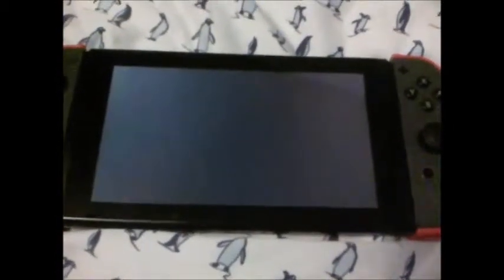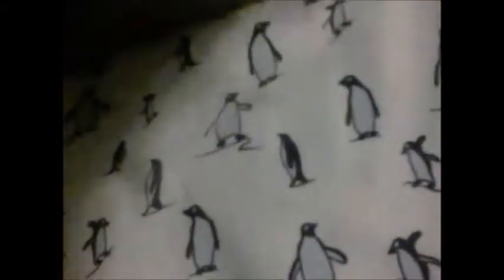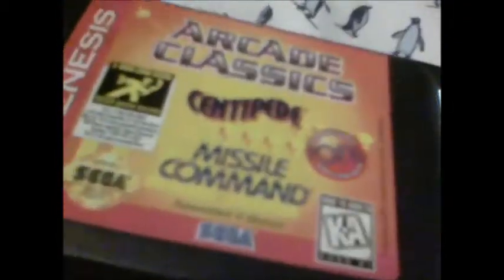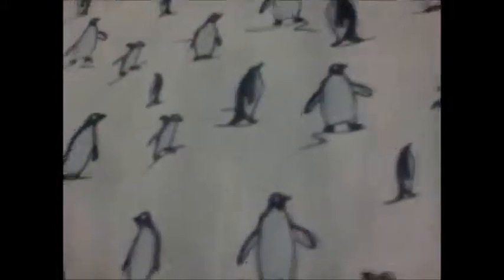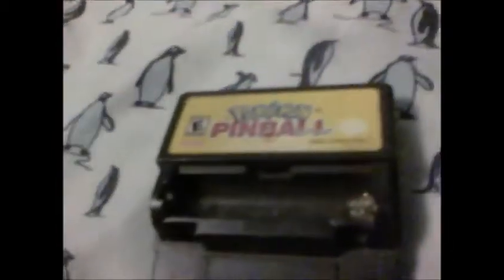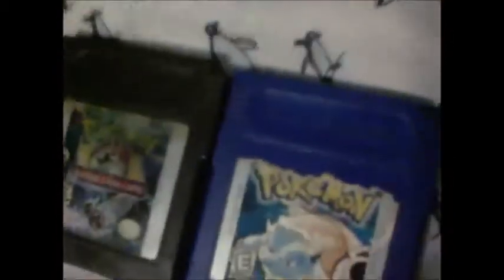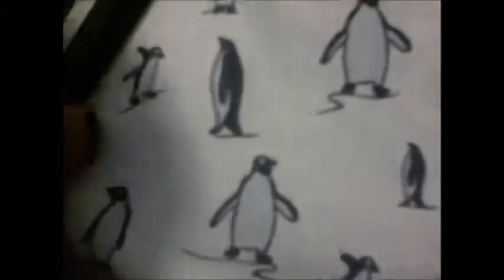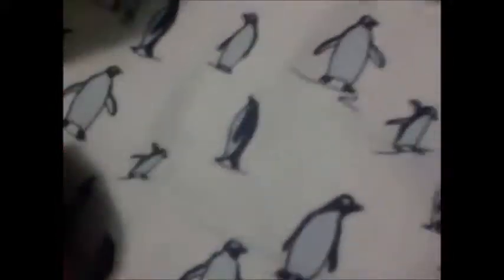Putting a Foreign Cartridge on Nintendo Switch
I test many cartridges to see if any of them will work on Nintendo Switch.